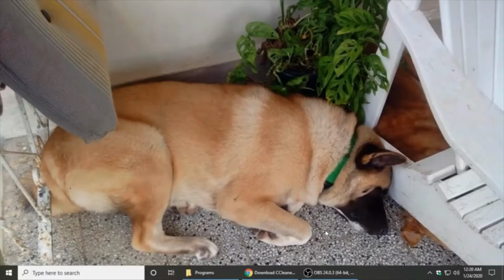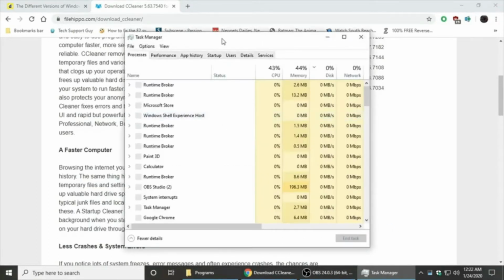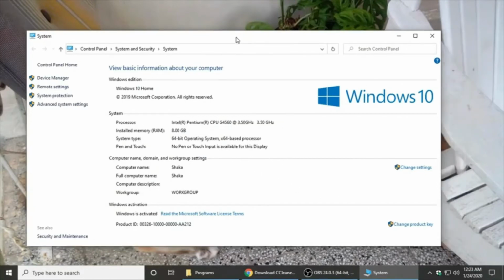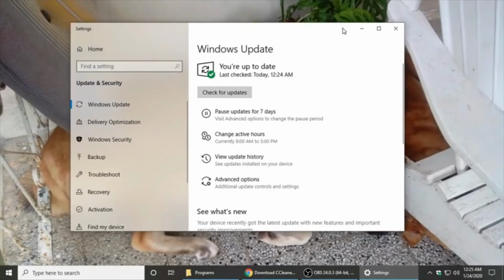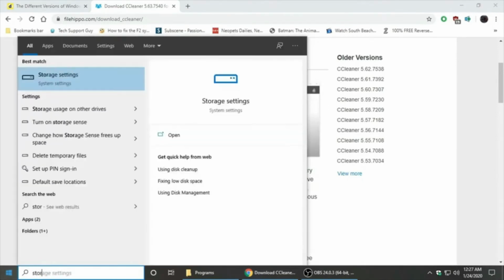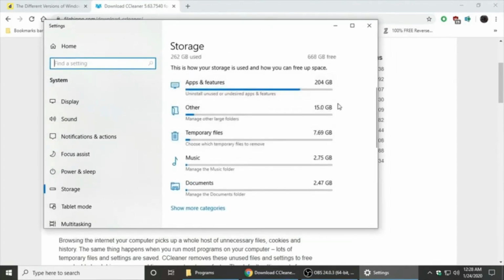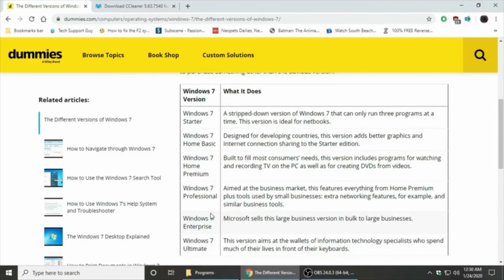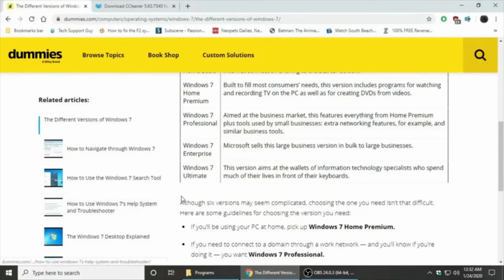Upgrade To 10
Windows 7 was once a very good a stable running operating system but its time is now at an end, now that Microsoft has ended its support for the system, it means that no new updates will be available for download anymore, which will leave your system vulnerable to attacks unless you upgrade to Windows 10.